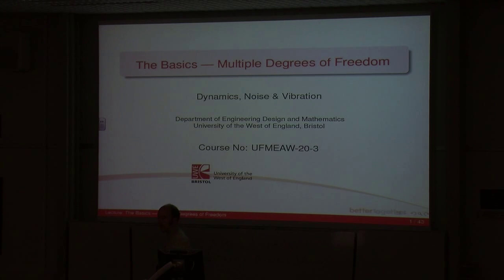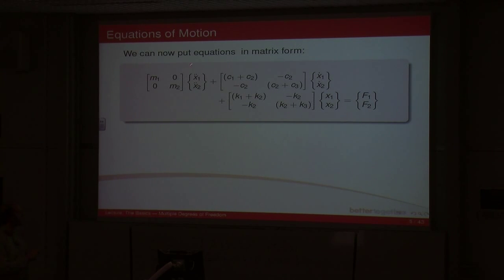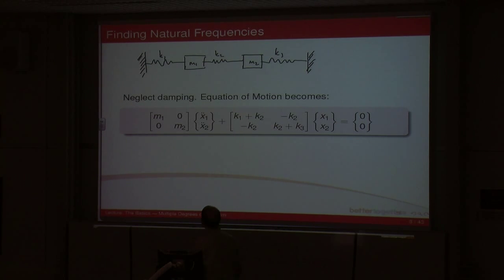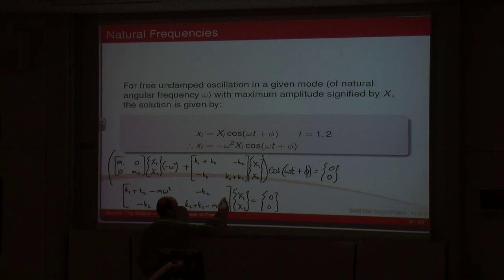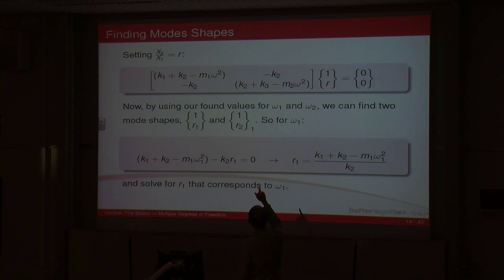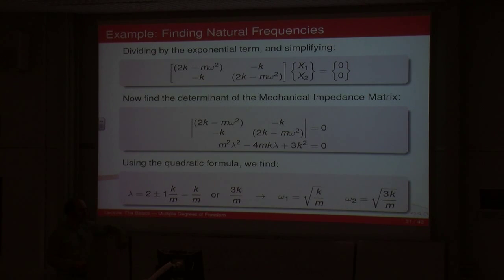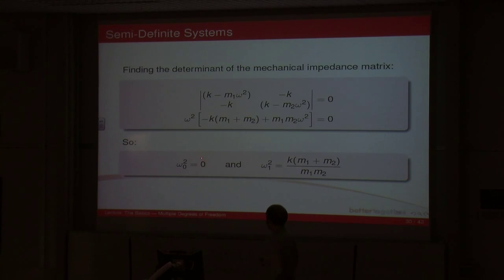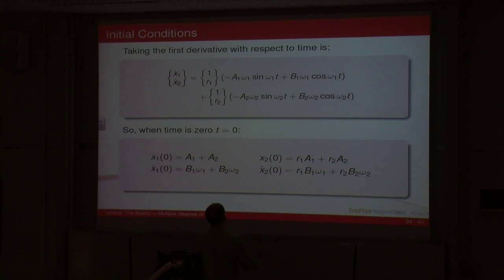Dynamics, Noise & Vibration - Ch. 5 - 2DOF Systems Intro (Lecture 6)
Chapter 5 is entitled The Basics — Multiple Degrees of Freedom. This chapter (and this video) reviews the basic approach to solve 2 and in some case 3 degree of freedom problems, i.e. finding the equation of motion, finding natural frequencies and mode shapes. This video covers the process of 2 degree of freedom problems. Also discussed is the general solution, semi-definite (or degenerate) systems and an example.